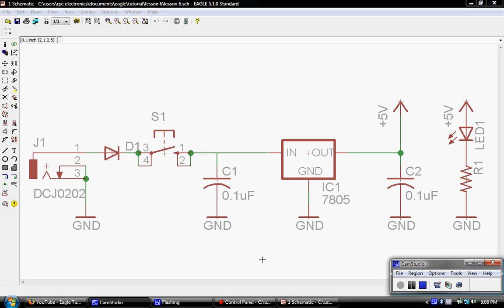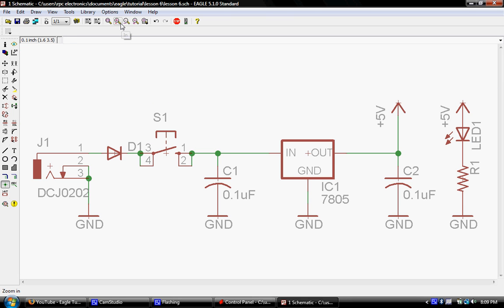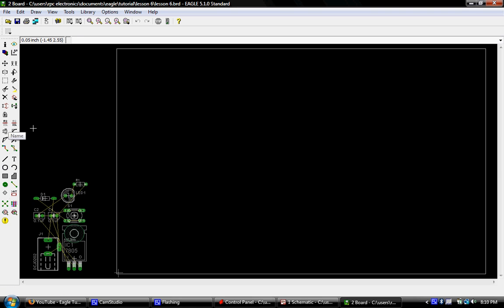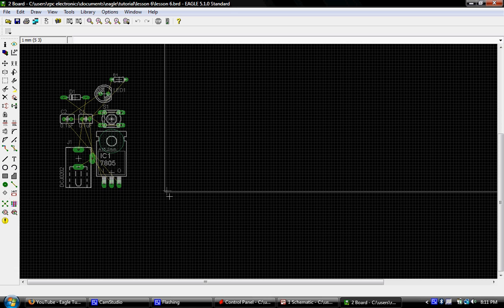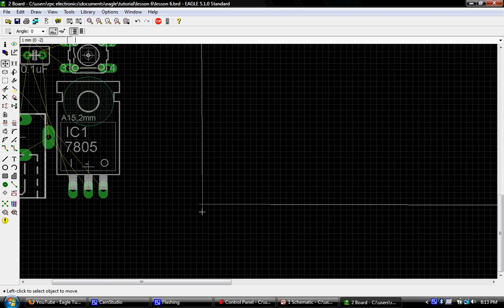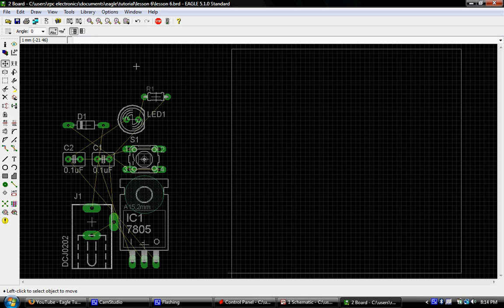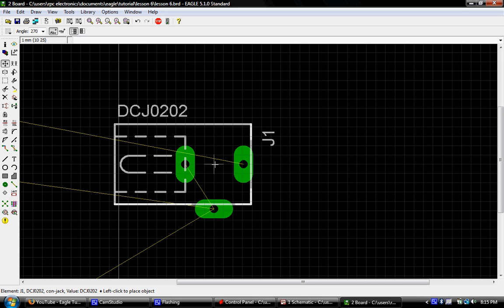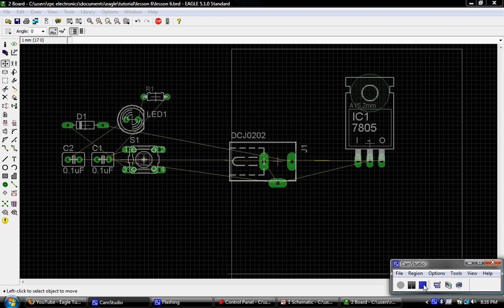Cadsoft EagleCad Tutorial Lesson 6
Lesson 6 in my Eagle tutorial.  In this lesson, we start actually creating a board design with the schematic we created in the last several lessons.